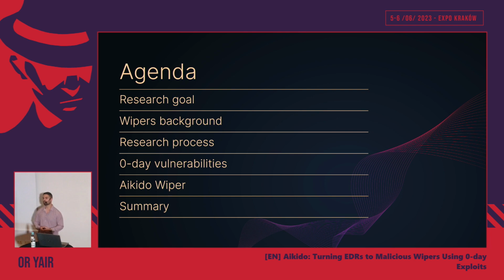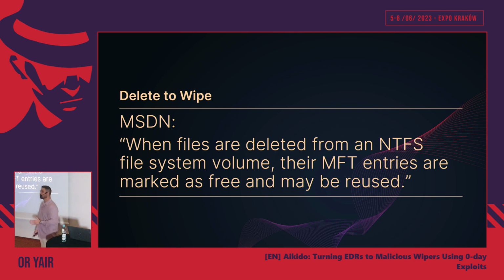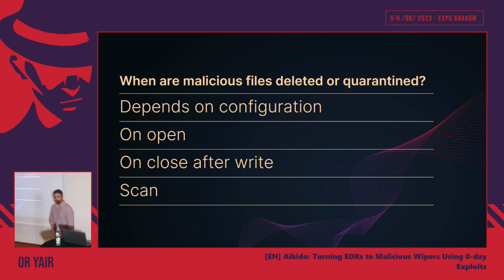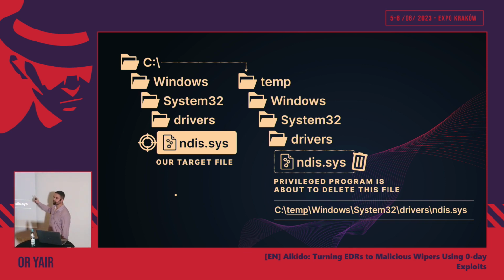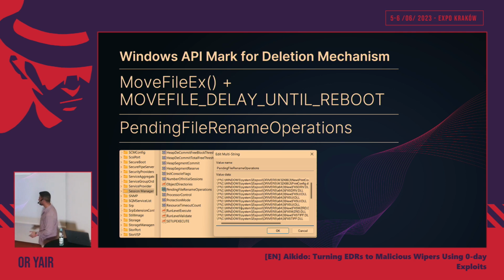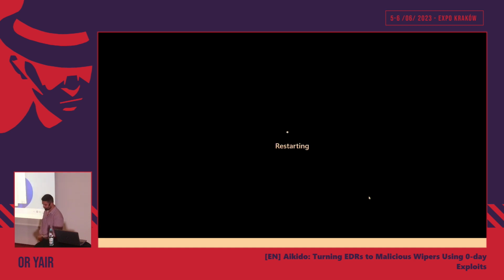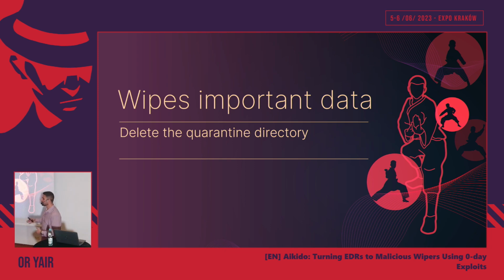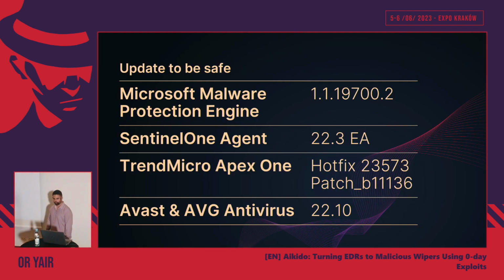Or Yair: Aikido: Turning EDRs to Malicious Wipers Using 0-day Exploits | CONFidence 2023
Wipers are becoming the go-to tool for nation-state cyber warfare in the last decade since the Shamoon attack. Wipers have been used by Russia, Iran, North Korea, and other APTs to support offensive acts. One of the most famous recent attacks was launched during the Russian invasion of Ukraine.

We were curious if we could build a next-gen wiper. It would run with the permissions of an unprivileged user yet have the ability to delete any file on the system, even making the Windows OS unbootable. It would do all this without implementing code that actually deletes files by itself, making it undetectable. The wiper would also make sure that the deleted files would be unrestorable.

Using the wisdom of martial arts, we understood the importance of using the power of our opponents against them in order to defeat them. Thus, we aimed to use the deletion power of EDRs to our advantage, triggering it by faking a threat.

We checked the leading EDR products and attempted to confuse them between malicious files and standard files during threat mitigation processes. We managed to discover and exploit 0-day vulnerabilities in almost 50% of them, leading to the creation of our Aikido wiper, which could be effective against hundreds of millions of endpoints all around the world.

In this talk we'll start by explaining the background of wiper usage, and our research goals and assumptions. Then we’ll explain how different EDR products work when they detect a threat, and how we exploited their insecure actions in our Aikido wiper. We’ll go on to present four vulnerabilities we found in Microsoft Defender Antivirus, Microsoft Defender For Endpoint, SentinelOne’s EDR, Trend Micro Apex One, Avast Antivirus and AVG Antivirus. Finally - using those vulnerabilities - we’ll demonstrate the wiping of all user data, and making the operating system unbootable.